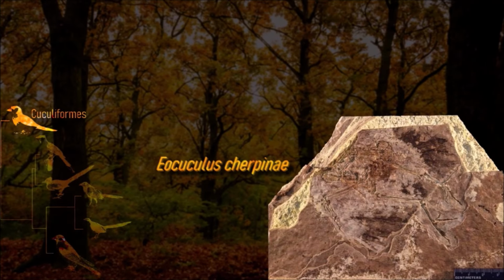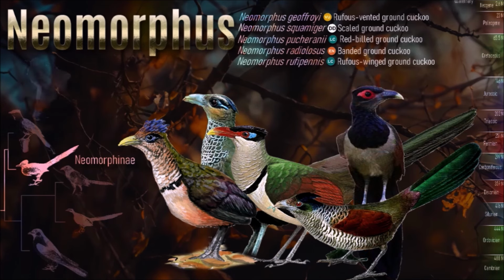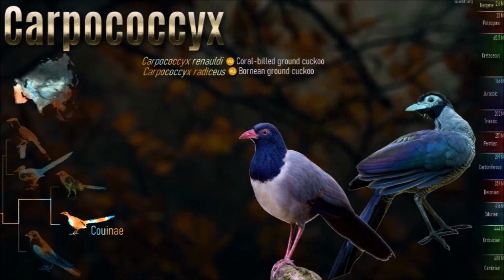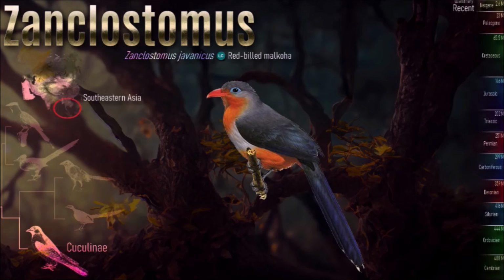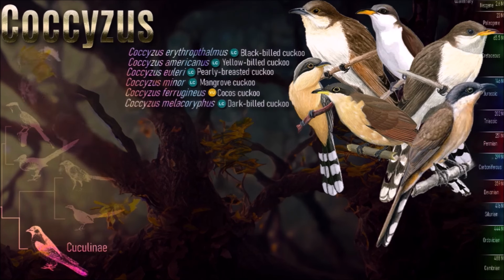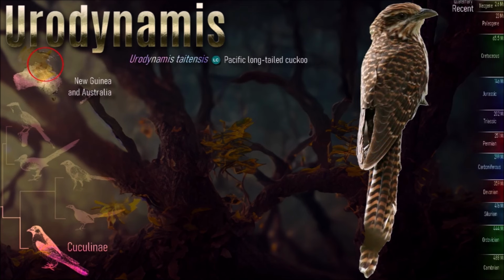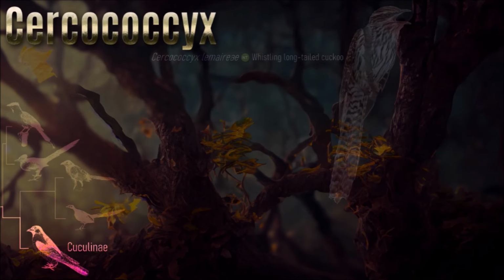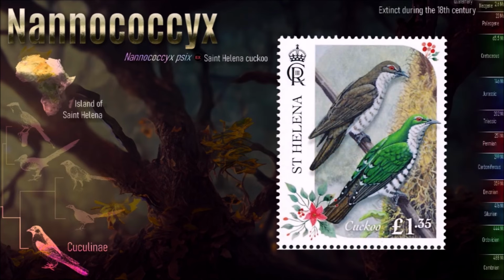All 159 known CUCKOOS species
How numerous and varied are animals?
How many species do we know?
Which animals contributed to the emergence of the great diversity that we are part of, and which species are threatened with extinction?

- CUCULIFORMES -
Cuculiformes are an order of birds that includes the diverse and widespread family of cuckoos, as well as turacos. Known for their unique nesting behaviors, such as brood parasitism in some cuckoo species, where they lay their eggs in the nests of other birds, Cuculiformes exhibit a fascinating array of ecological strategies. This group is found worldwide, particularly in warmer regions, and includes both ground-dwelling and arboreal species. With their varied diets, distinct calls, and often vibrant plumage, Cuculiformes play important roles in many ecosystems.

Status symbol :
VU - Vulnerable
EN - Endangered
CR - Critically endangered
EW - Extinct in the wild
EX - Extinct

0:00 Presentation
3:20 All species